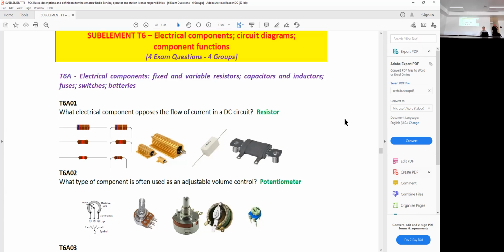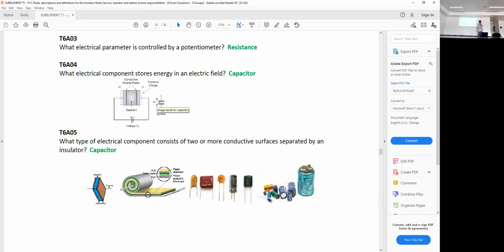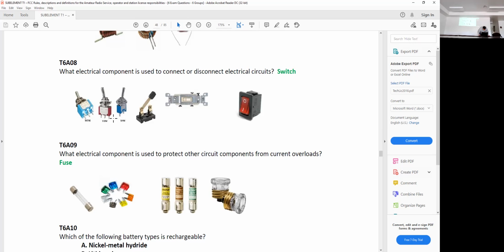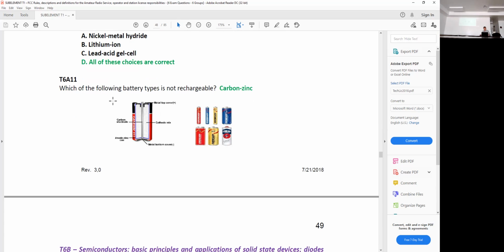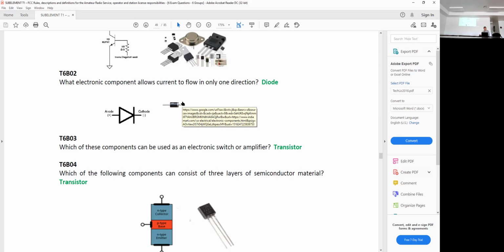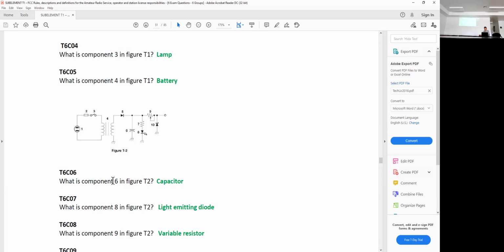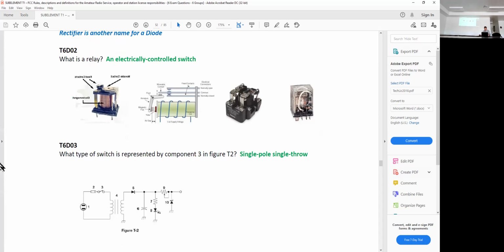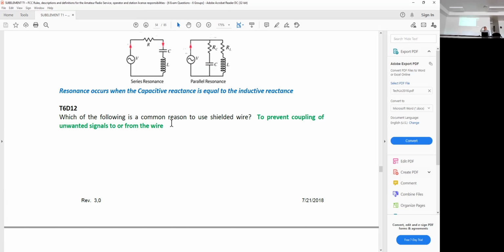3 T6 ABCD 5 20 21 1